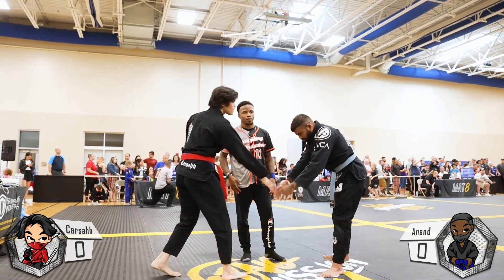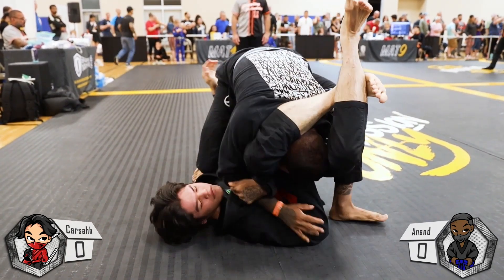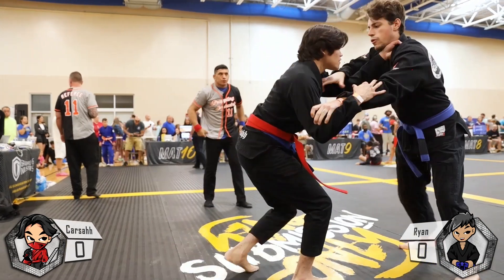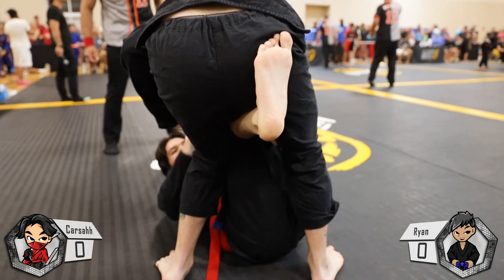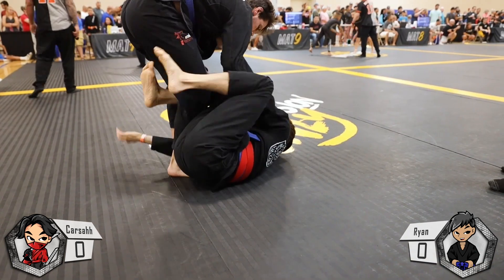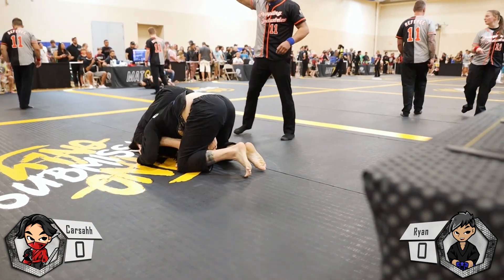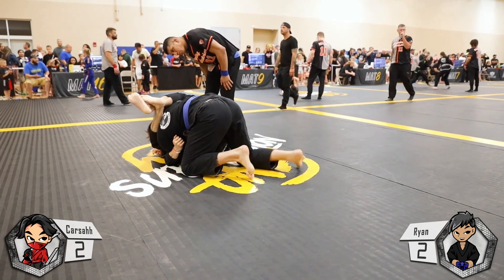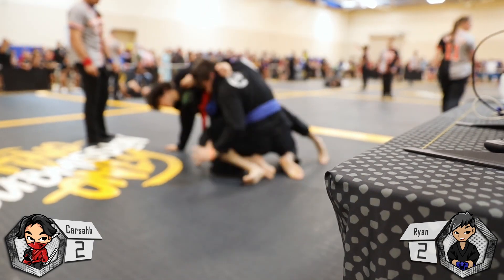Featherweight Wins Blue Belt Open Weight Finals! - Grappling Industries [BBS] 7-9-22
What is going on YouTube! Welcome to the Blue Belt Saga!

▬▬▬▬ Description ▬▬▬▬🔥

Hey everyone! I am a blue belt under Gabriel Sousa and train in Apex North Carolina. I started YouTube to create a career out of jiujitsu and hopefully develop more knowledge about the sport by documenting my journey in it.

What's up everyone! This weekend I competed at Grappling Industries in Chicago after leaving Andrew Wiltse and the gang and heading back to NC. In this video I was able to secure gold in the blue belt absolute or open weight division using some of my favorite submissions!

Every word I say in these videos is probably wrong and I don't know anything about Jiujitsu, don't trust anything that comes out of my mouth lol :)
 ▬▬▬▬ Timeline ▬▬▬▬🔥

0:00 - 1:00 Intro
1:00 - 1:56  Fight 1
1:56 - 5:20 Fight 2
5:20 - 6:03 Outro

▬▬▬▬ The best gear in the game ▬▬▬▬🔥

▬▬▬▬ Watch  the Blue Belt Saga! ▬▬▬▬🔥

▬▬▬▬ Watch Ultimate Guides! ▬▬▬▬🔥